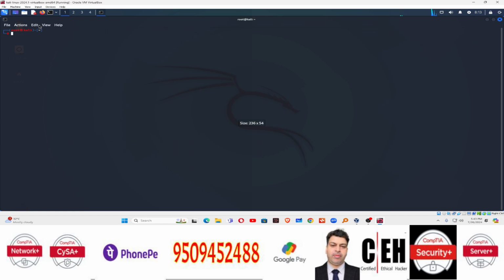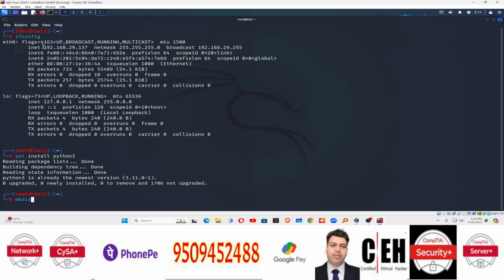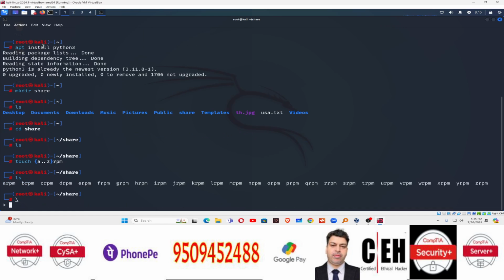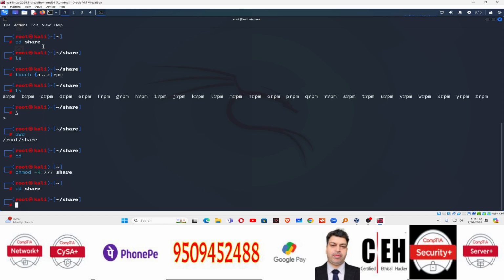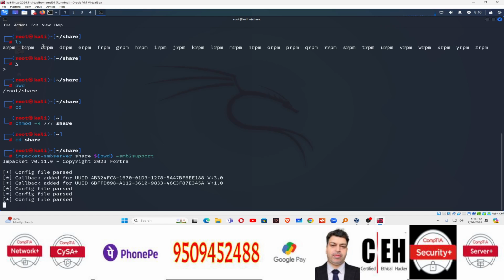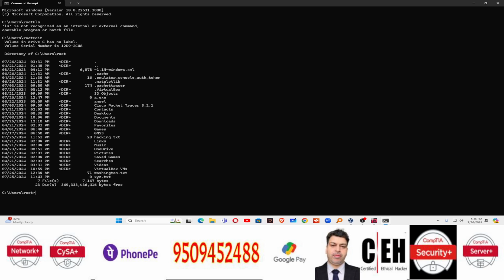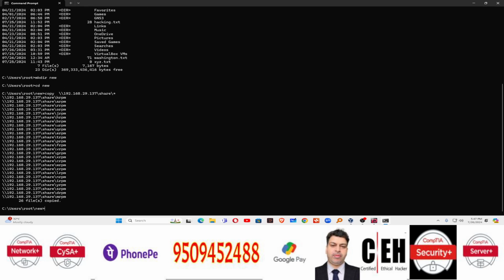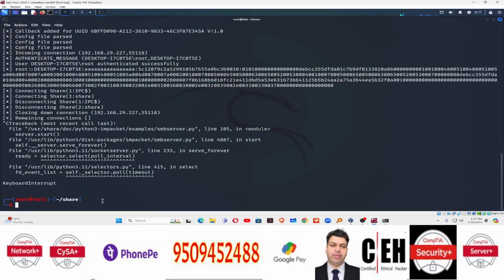Samba Server Setup on Kali Linux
Learn how to master Samba Server setup on Kali Linux in this tutorial. Follow along to set up your Samba server with ease and efficiency.
impacket-smbserver in kali linux for file sharing
Mastering Samba Server Setup on Kali Linux
The Ultimate Guide to Samba Server Configuration in Kali linux
Samba server setup on Kali Linux with step-by-step instructions from Satish Tiwary. Perfect for beginners and experts alike!
samba kali linux server
install samba in  kali linux
Secrets to Perfect Samba Server Setup on Kali Linux
kali linux server tutorial
Fearless Samba Server Configuration on Kali Linux

The Complete Samba Server Setup Tutorial

Learn how to master setting up a Samba server on Kali Linux for sharing files using Metasploit. This tutorial will guide you through the process step-by-step.
SATISH TIWARY
😊Thanks for being with us😊